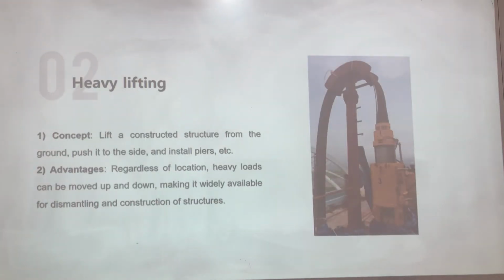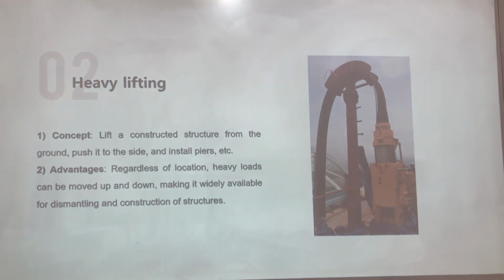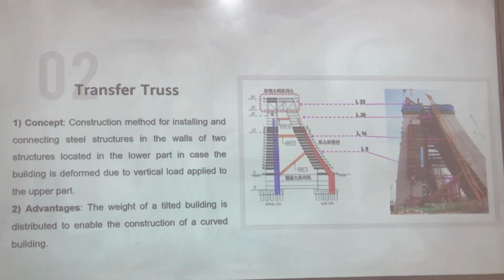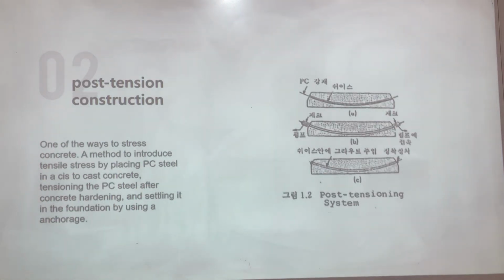공학1팀 발표 (1)